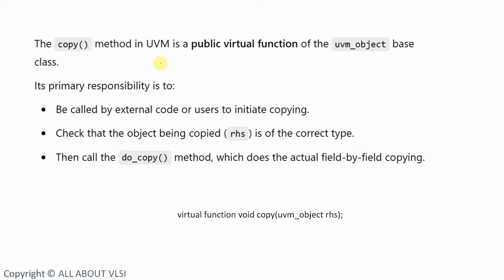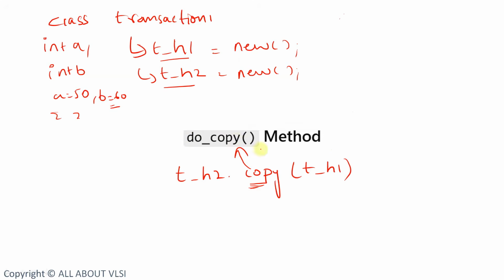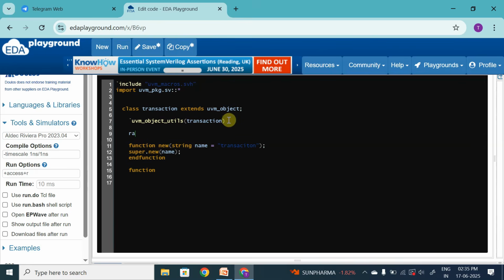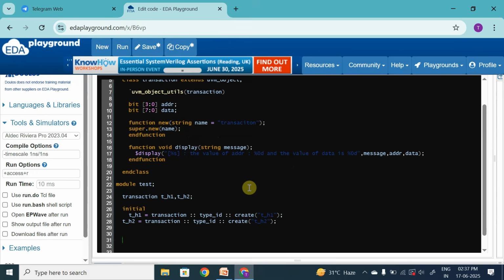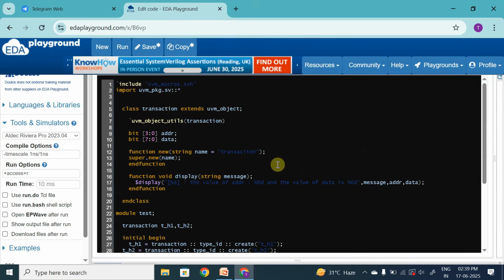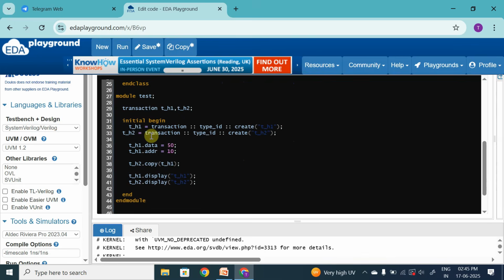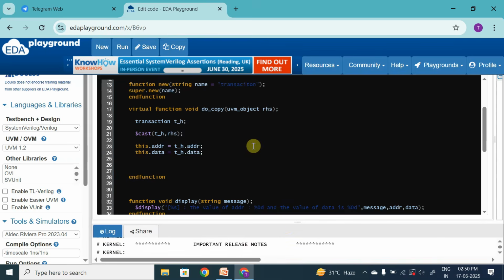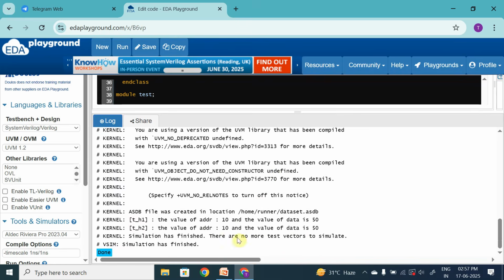UVM copy() vs clone() | Deep Dive into SystemVerilog UVM Methods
In this video, we explore the difference between copy() and clone() methods in UVM (Universal Verification Methodology). These methods play a critical role in transaction-level modeling (TLM), helping us create accurate and isolated copies of sequence items or transactions in a testbench.

👉 Learn:

The purpose of copy() in UVM

How clone() simplifies object duplication

Real-world examples of when and how to use them

Why these methods are vital in testbench reuse and debugging

Whether you're preparing for a UVM interview or building a robust verification environment, this video is a must-watch!